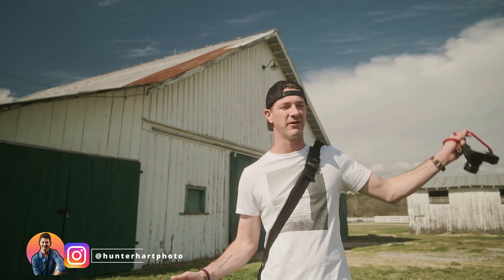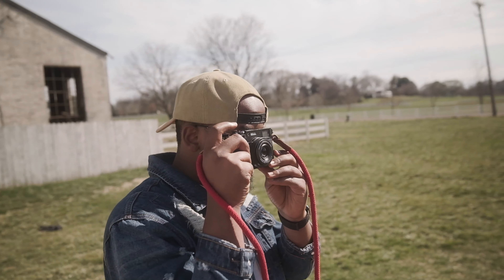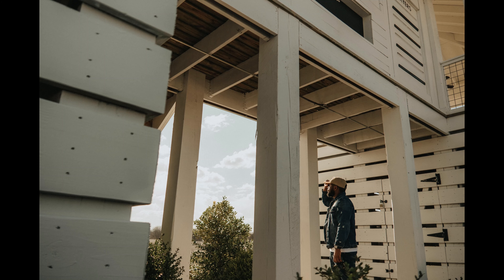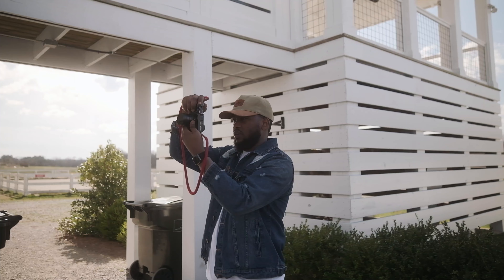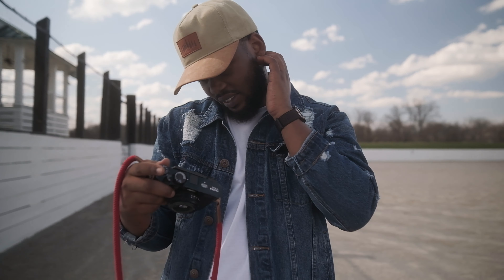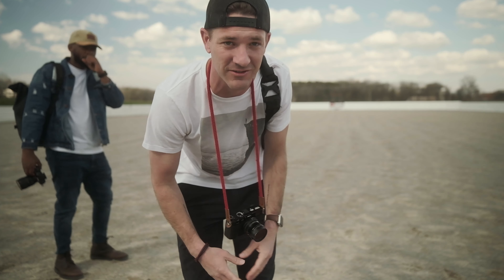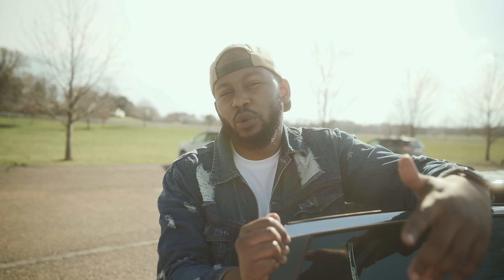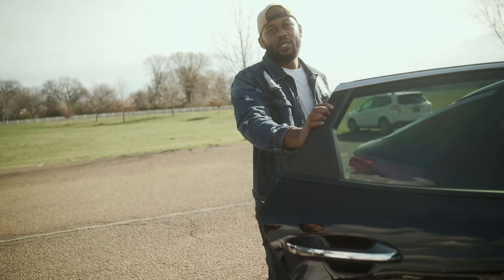SONY USER TRIES X100V FOR THE FIRST TIME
Adjmally is from rwanda and is now living in Nashville TN. As you can tell he loved the fuji as soon as he picked it up.

If you want the PRESETS I used for the photos in this video: